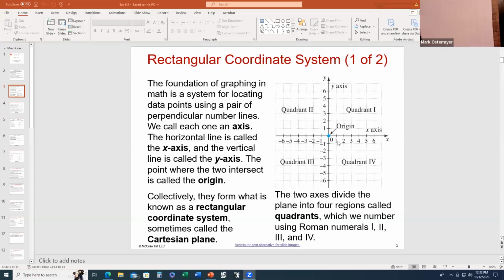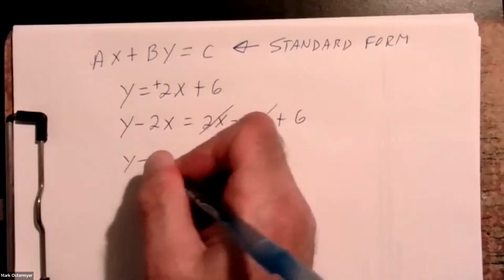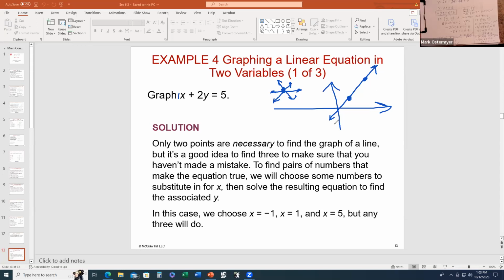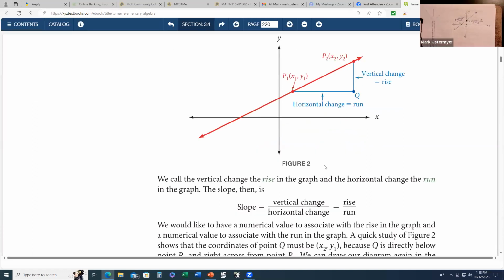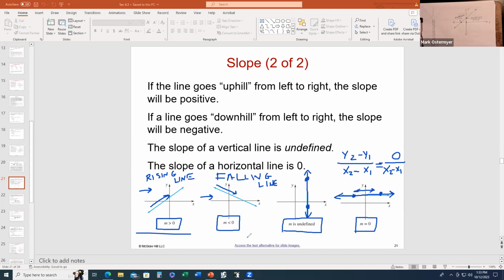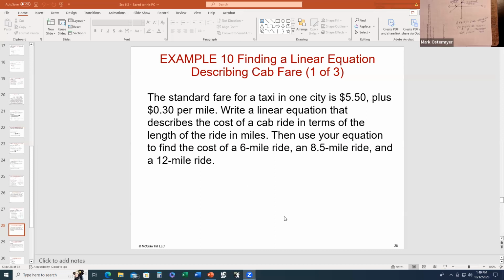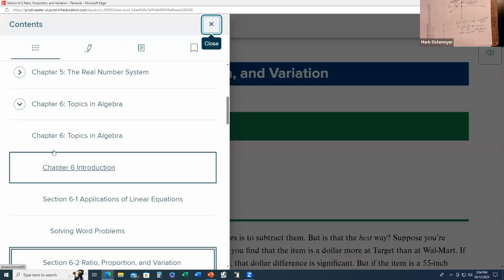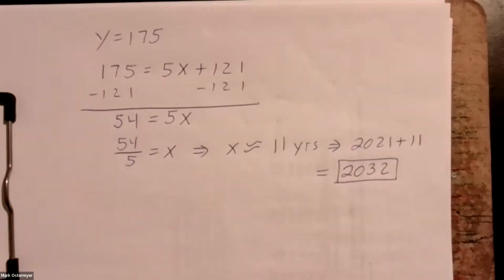GMT20231012 163235 Recording 1920x1080